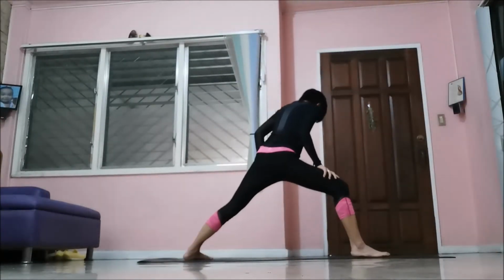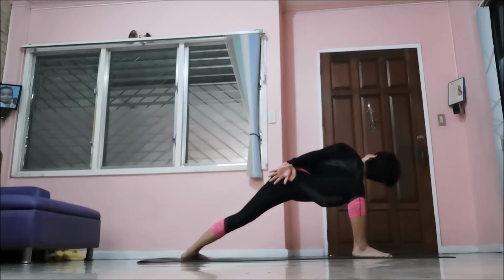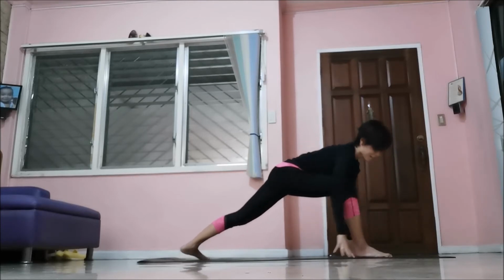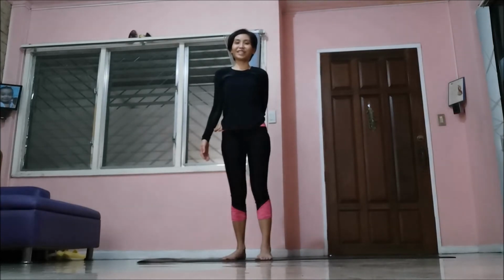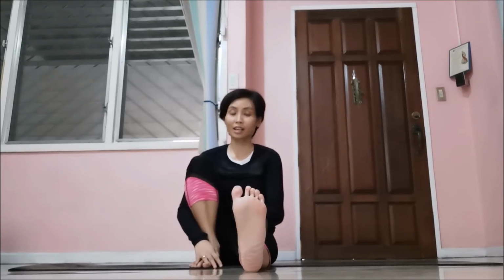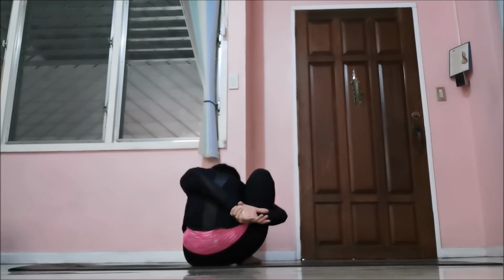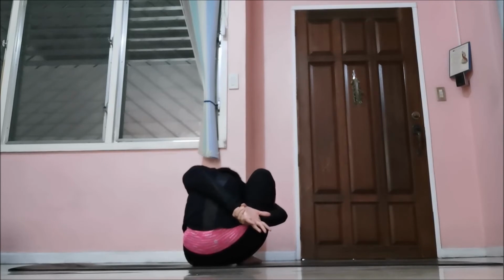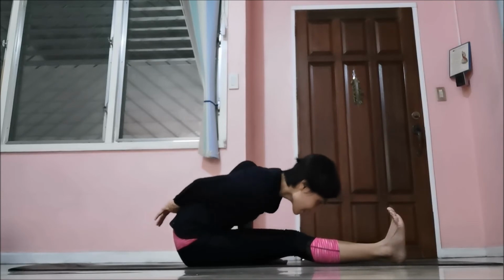How to do Yoga Binds Without Props | The Full Range Room | Yoga Tutorials and Mini-workshops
Let’s connect!